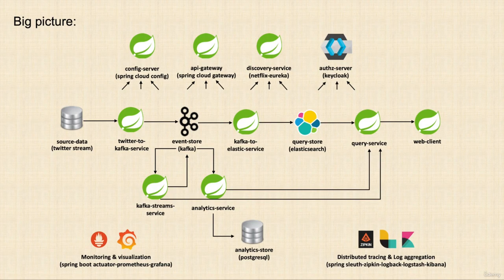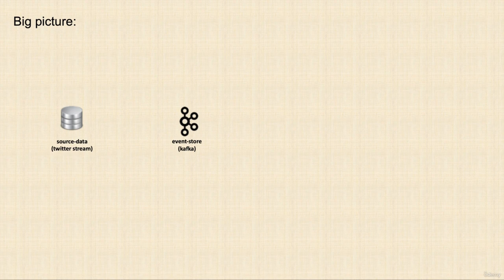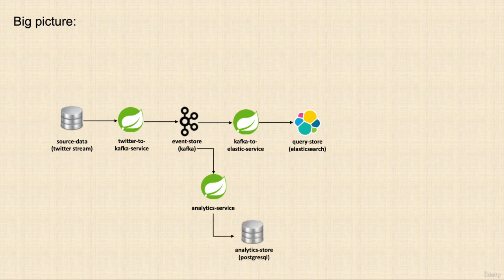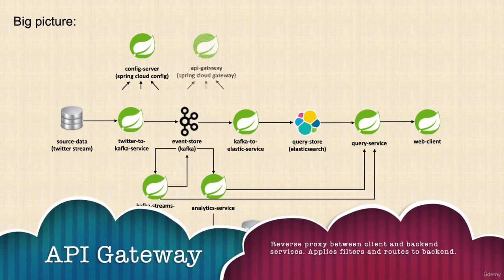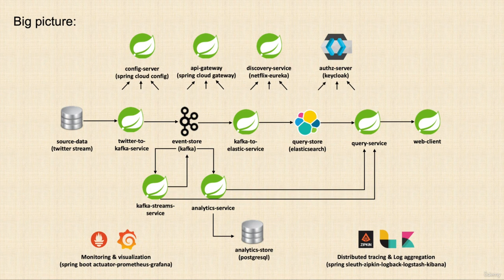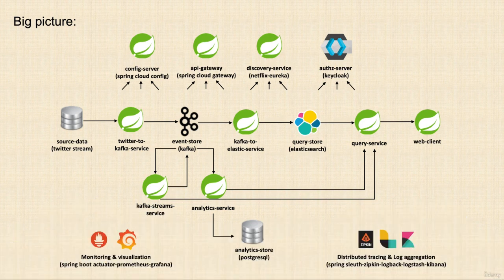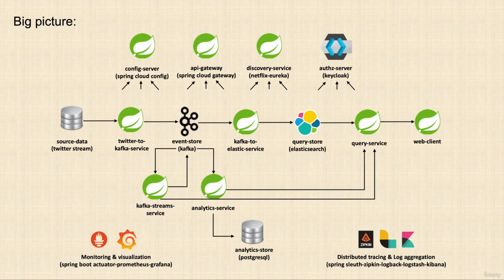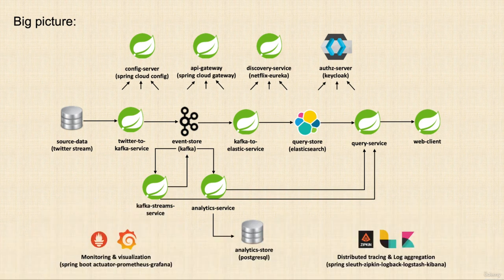2 Project overview Introduction to Eventdriven architecture